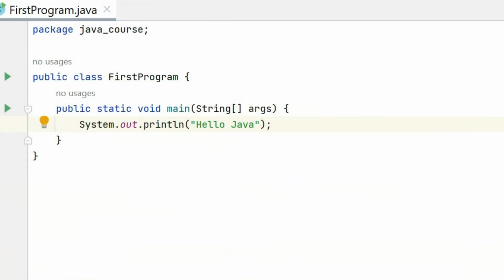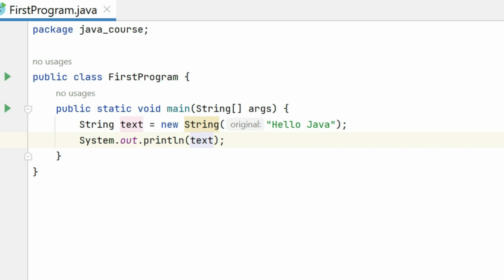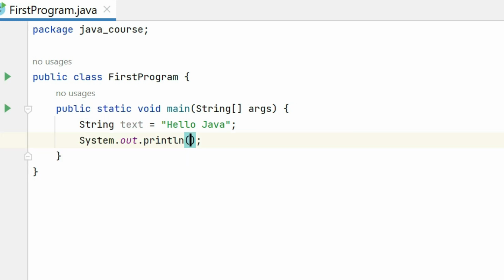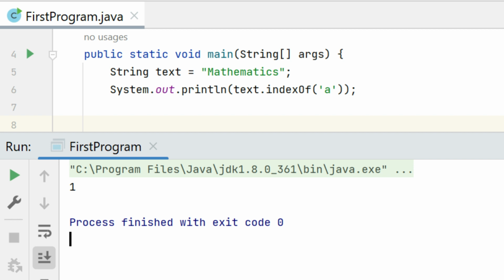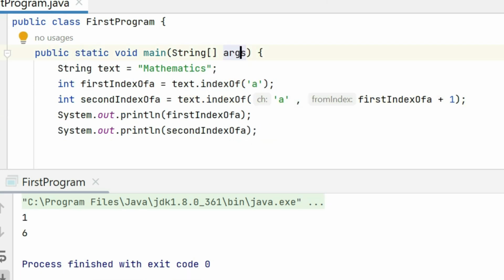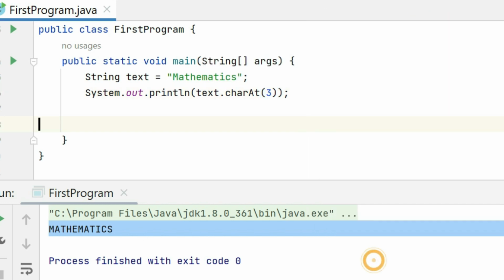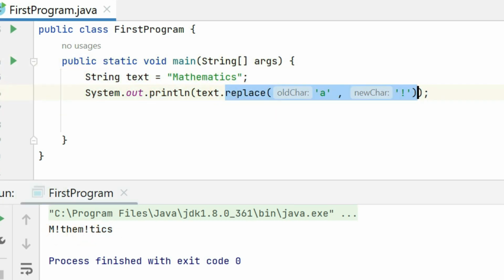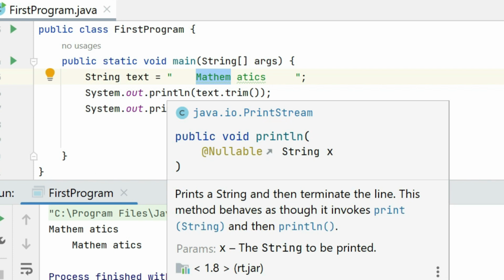Java Full Course 16 | How to Use Java Strings? A Complete Tutorial for Beginners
Java String Tutorial for Beginners

In this Java string tutorial, you will learn everything you need to know about Java strings, from how to create and manipulate them to how to use them in your code. You will also learn about common Java string methods and how to use them to solve real-world problems.

This tutorial is perfect for beginners, but even experienced Java programmers can learn something new.

Here is a list of topics covered in this tutorial:

What is a Java string?
How to create strings
How to manipulate strings
Common Java string methods
How to use strings in your code
Java string concatenation
Java string comparison
Java string tutorial